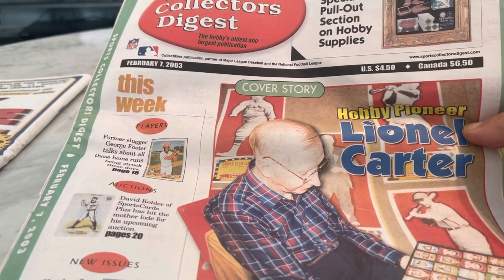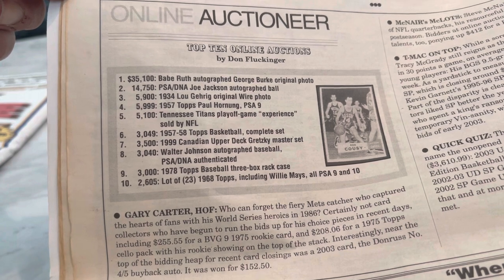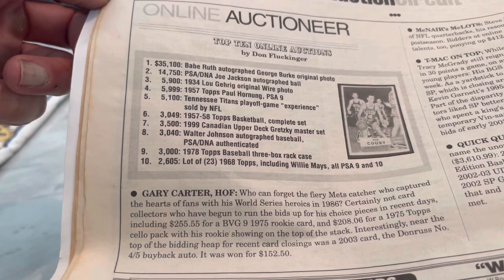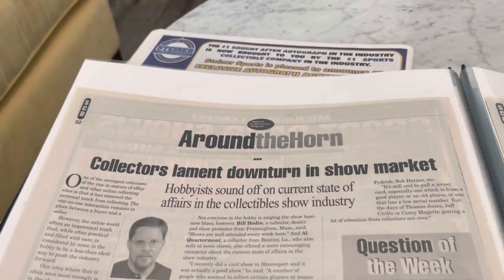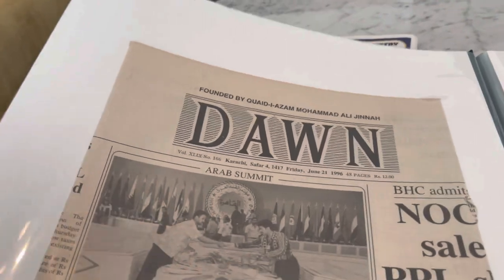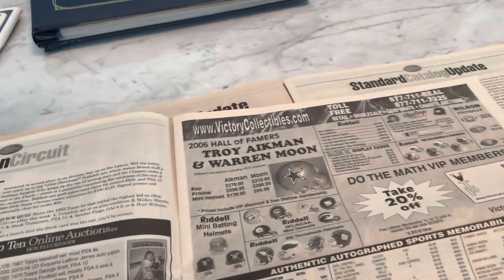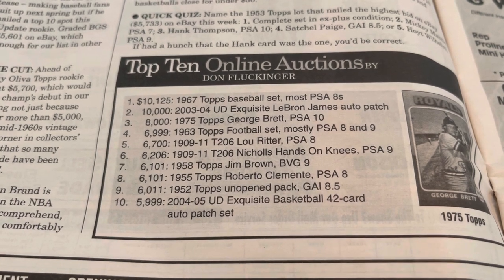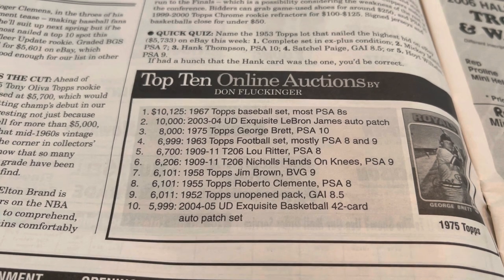A Look Back